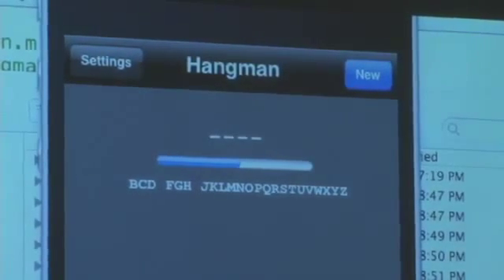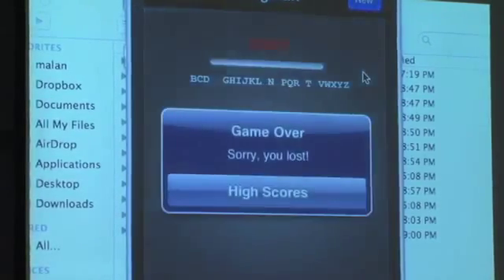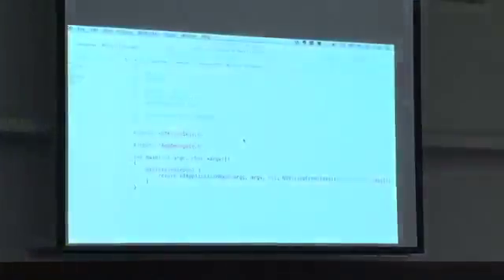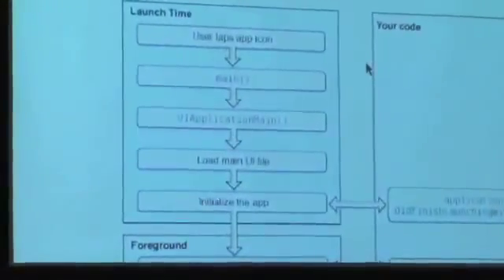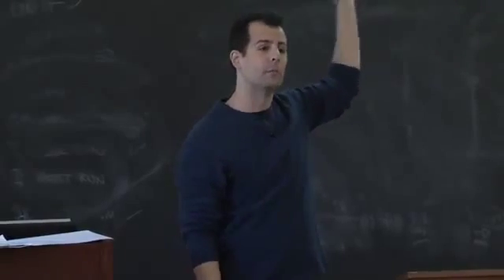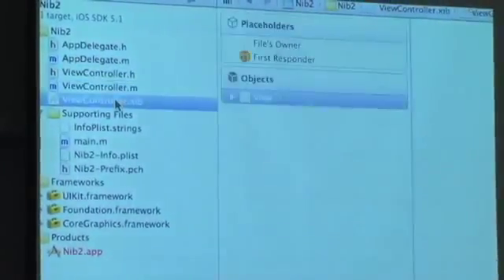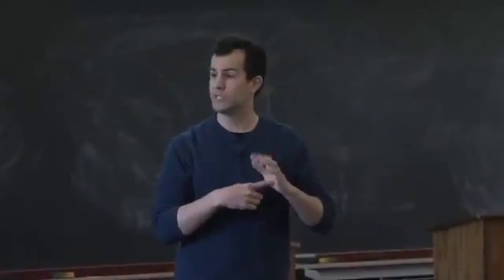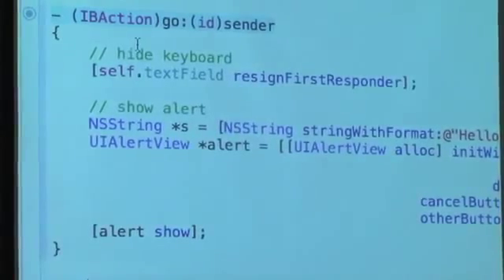iOS Programming Lecture 7 part 1 Mobile Software Engineering by David J Malan